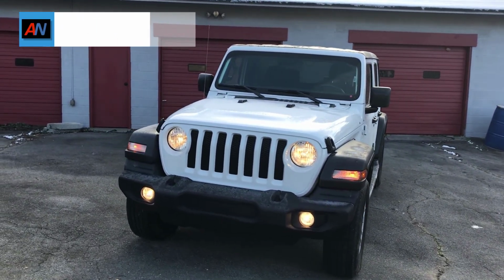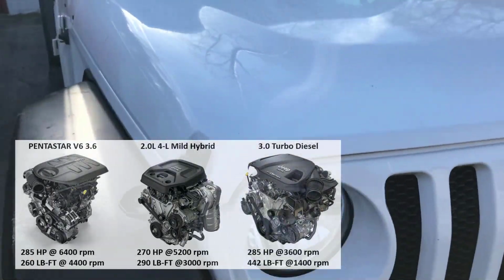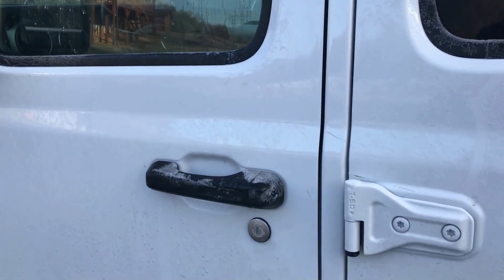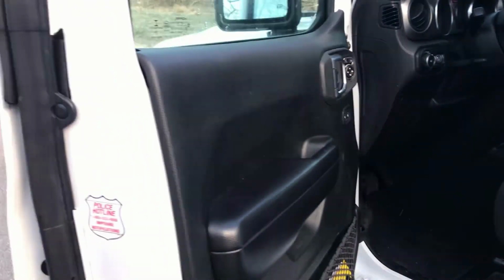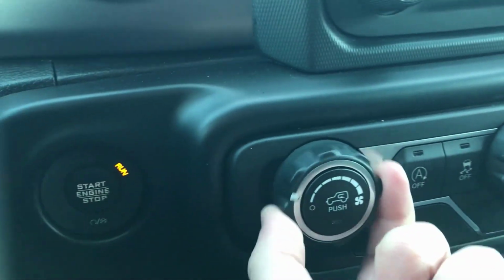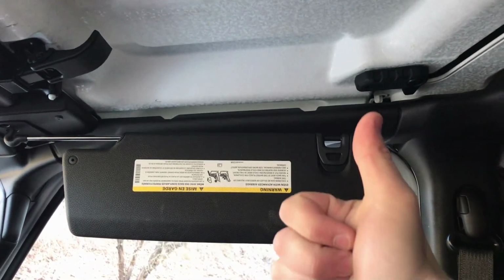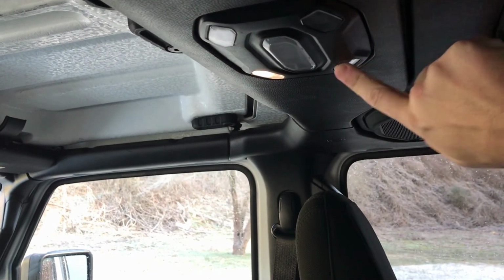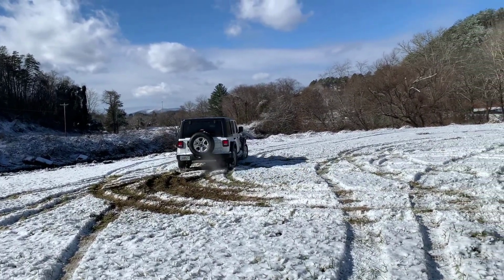Can a Jeep be a Daily Driver? | Jeep Wrangler (JL) Review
This Jeep Wrangler review will cover an in-depth tour of the engine, interior and exterior of the vehicle, including driving dynamics. This vehicle has been drastically improved and its solid axle suspension makes it a fantastic off road machine.

The Wrangler was designed to compete directly with the the best four wheel drive vehicles, it's current only true competitor is the Ford Bronco. The key difference is the classic styling and interesting hybrid engine.

If you like the view, follow us and like.

0:00 Intro
0:45 Engine
3:36 Exterior
7:36 Interior: Front Seats
13:05 Sunvisor Test
14:05 Interior: Rear Seats
15:46 Cargo Space

Crypto endorsement:
✔ Bitcoin ► 3Q53ZwCBFqjWNZTaZ8TT8nzHvqqHi6KKxc
✔ Ether ► 0x30E7b37efCE061D55f9b4148984Dfe839fa0c198